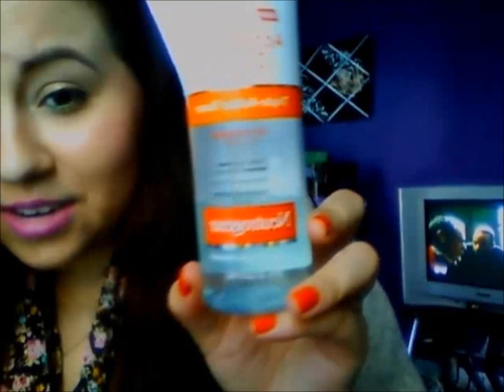March Favorites 2012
-UD Naked 2 Palette
-MAC MSF Natural (Medium)
-Chanel Vitalumiere Aqua Foundation (B20)
-MAC Lipstiuck (Up The Amp)
-YSL Lipstick (#30)
-NYX Jumbo Pencil (Rocky Mountain Green)
-Maybelline Color Tattoo Eyeshadow (Tough As Taupe & Bold Gold)
-Neutragena Acne Stress Control Triple Action Toner
-Essie Nail Polish (Navigate Her & Sand Tropez0
-Nicole By OPI (Khloe Had A Little Lam Lam
-Sephora By OPI (Orange color lol no name)
-Victoria Secret Body Mist (Pure Seduction)
-Strawberries & Champagne Hand & Body Cream